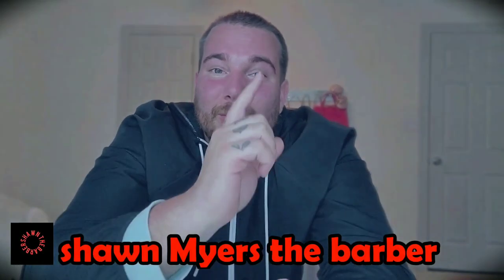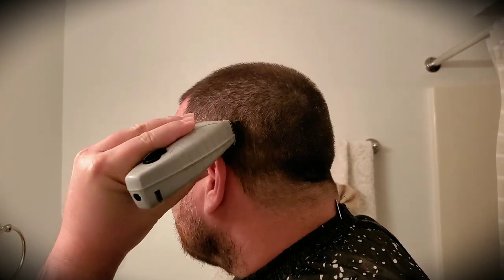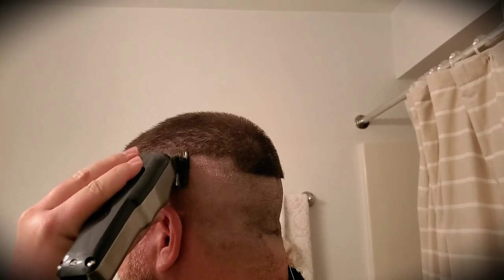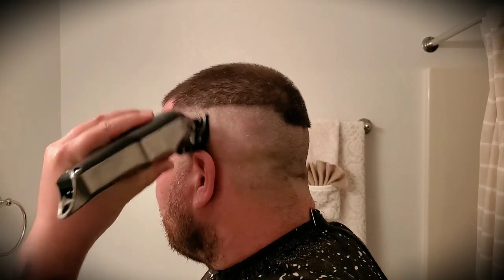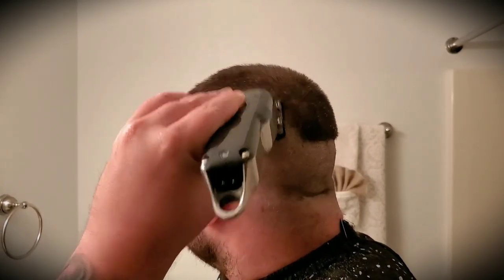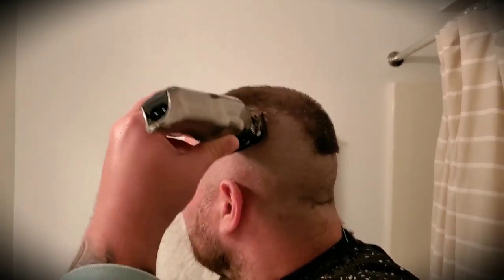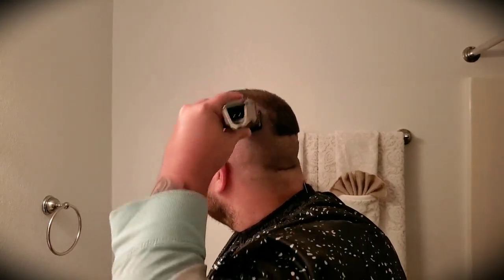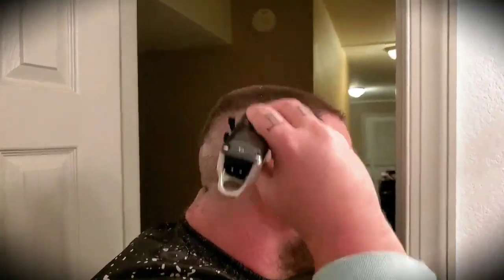HOW TO CUT YOUR OWN HAIR | HIGH SKIN FADE | HIGH AND TIGHT | VERY EASY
HOW TO CUT YOUR OWN HAIR | HIGH SKIN FADE | HIGH AND TIGHT | VERY EASY | this video I will be teaching you guys how to to a high skin / high and tight the easiest way possible! It's very simple I know you can do it ! I try to help best way i can and explain the easiest way possible . So if theres anything you dont understand please go down to the comments and please ask I'll will absolutely help with whatever it is you need! Thanks again for stopping by ! And ill catch you guys at my next video !

Facebook Shawn Myers
Instagram barbershopshawn
Twitter shawn the barber

The tools I used to cut my hair in this video -

The wahl cordless senior

And the andis cordless t outliners